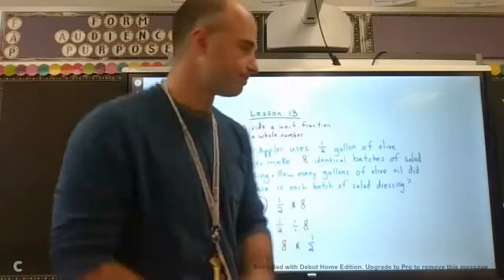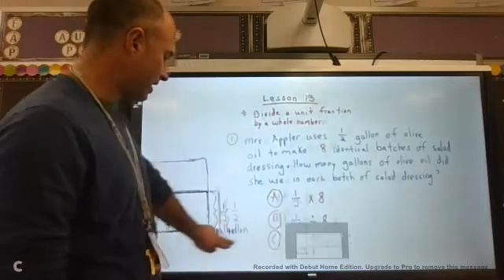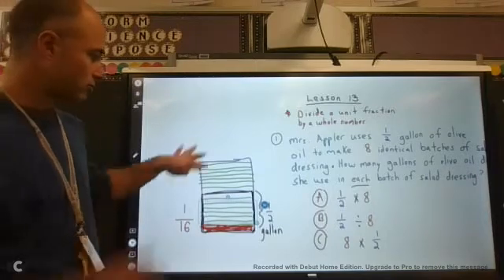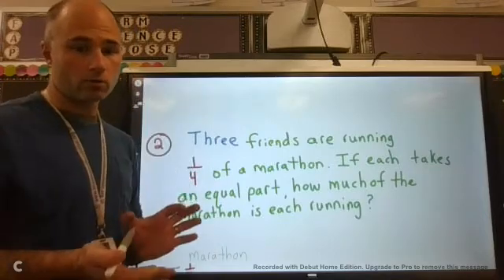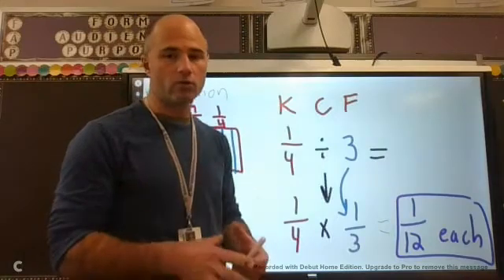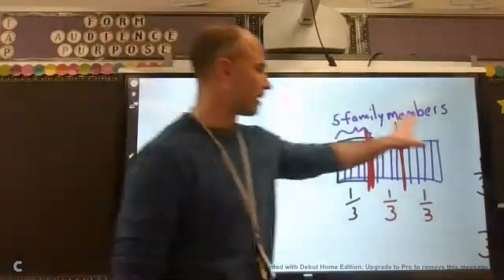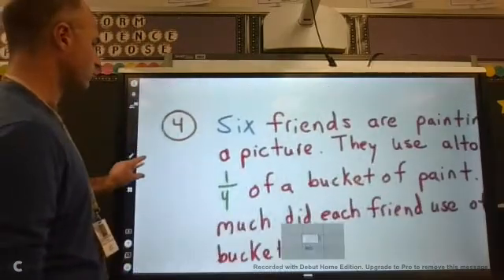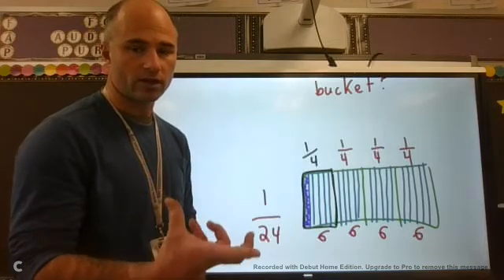Unit 5 Lesson 13